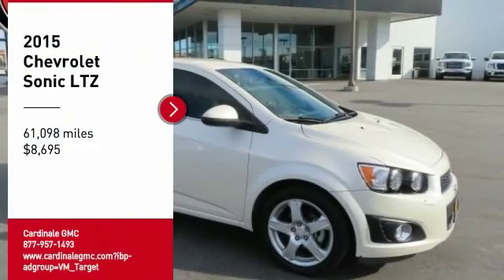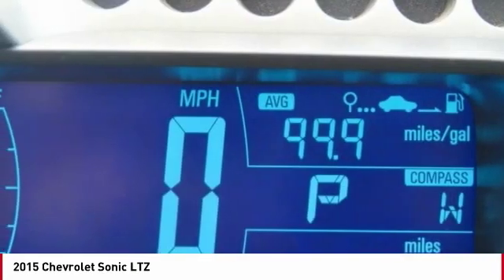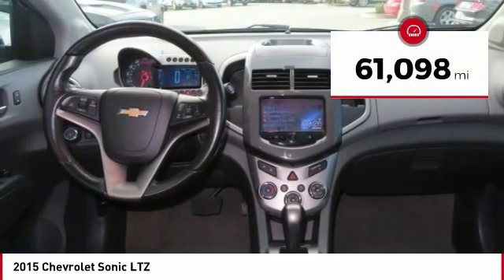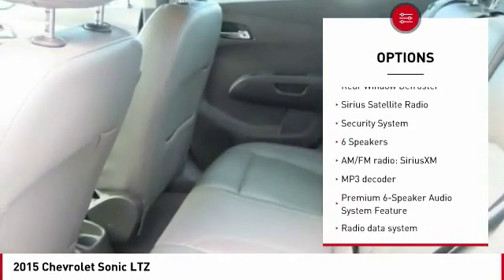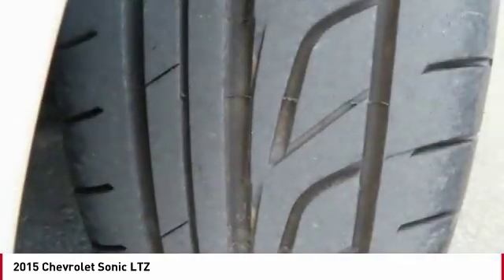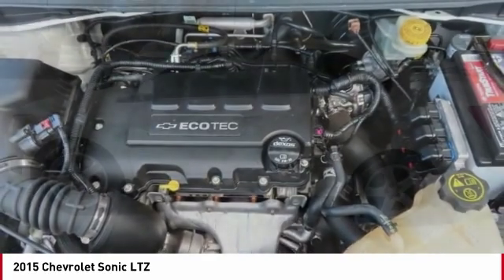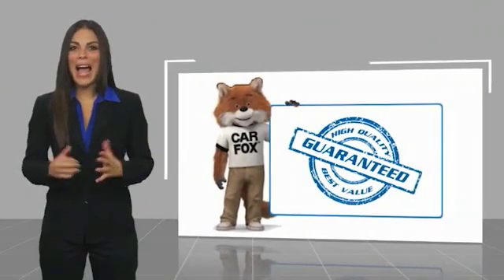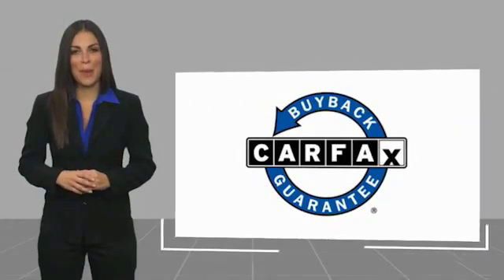2015 Chevrolet Sonic LTZ FOR SALE in Seaside, CA U28861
Stop in today for a test drive of this U 2015 Chevrolet Sonic

Cardinale GMC
2 Heitzinger Plaza

Clean CARFAX. RARE HARD TO FIND. HURRY!!!, CLEAN CARFAX, SUPER LOW MILES!!!, RED TAG SALE!! HURRY. , SERVICE RECORDS AVAILABLE, SERVICED REGULARY. Summit White 2015 Chevrolet Sonic LTZ FWD 6-Speed Automatic ECOTEC 1.4L I4 SMPI DOHC Turbocharged VVT 27/37 City/Highway MPG Awards: 2015 IIHS Top Safety Pick built after February 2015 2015 KBB.com 10 Coolest New Cars Under 18,000 We develop outstanding relationships where EVERYBODY wins! Vehicle price and availability are subject to change without notice.